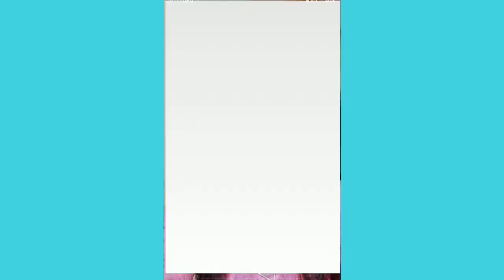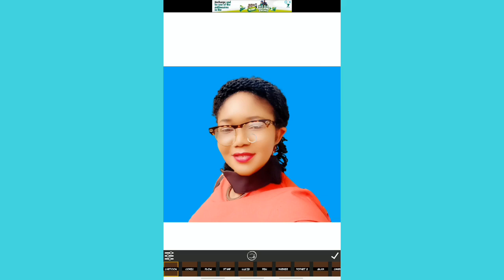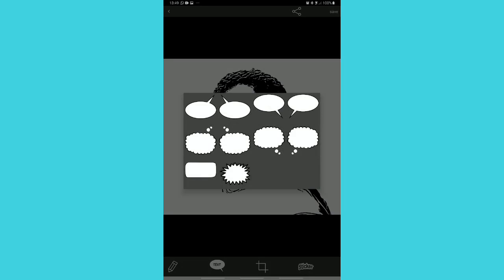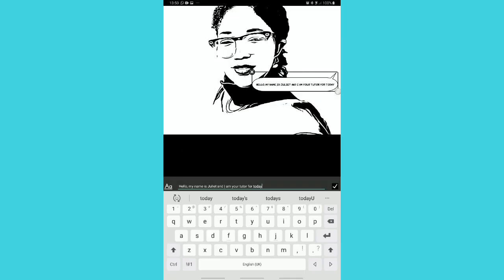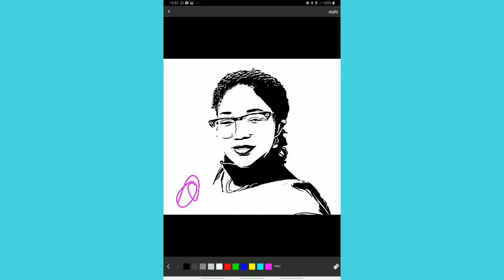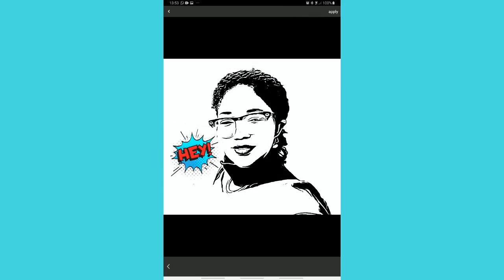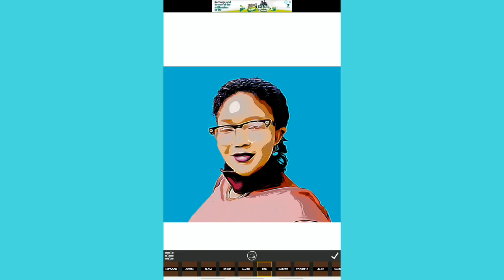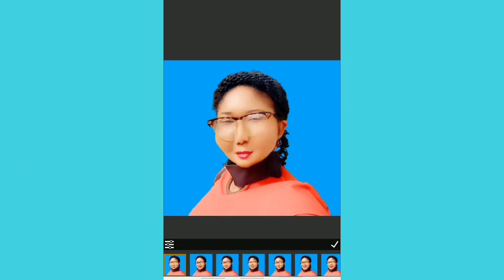HOW TO TURN YOUR PHOTO INTO CARTOON | TURN YOUR PICTURE INTO COMICS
Want to learn how to create comics and cartoon? Watch this video till the end..

These comic characters can be used to make very catchy magazines, business introduction, advertising, etc

In this video, I will take you step by step on how you can convert your pictures/photos to comics/cartoons from start to finish, how to export and share your design output.